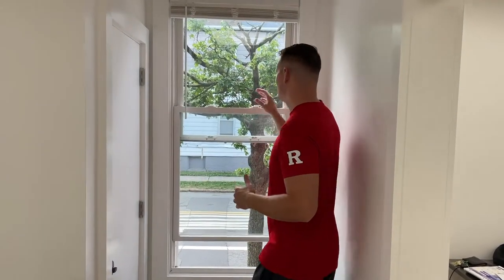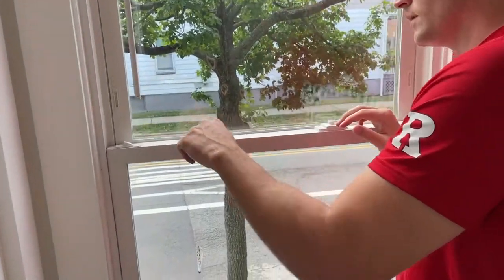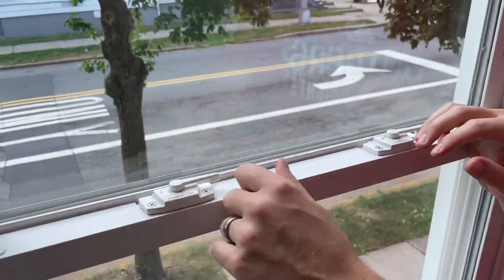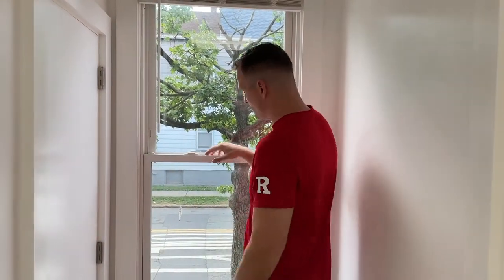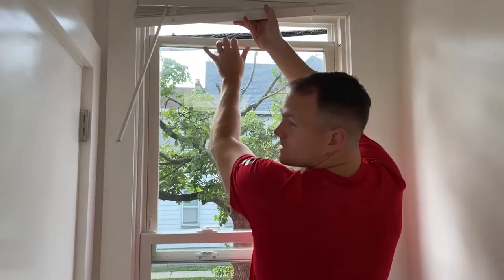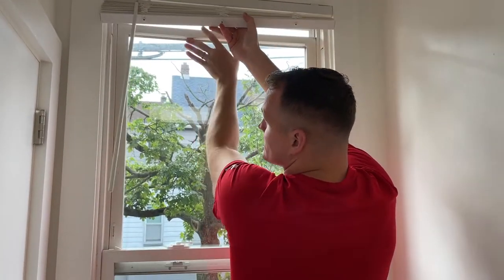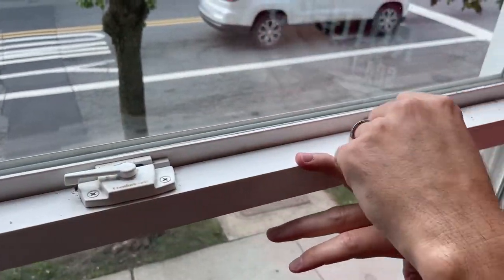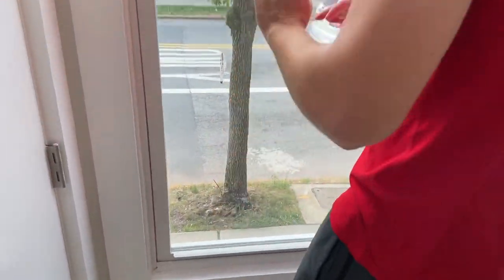How to lock double hung windows that won't lock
Think your windows are broken and they won't lock? Try this first before thinking your windows are broken! Not many people know how to lock double hung windows!